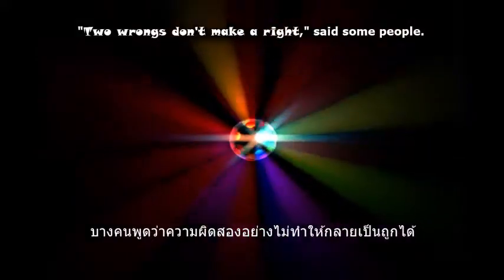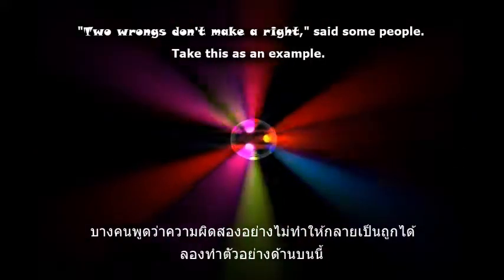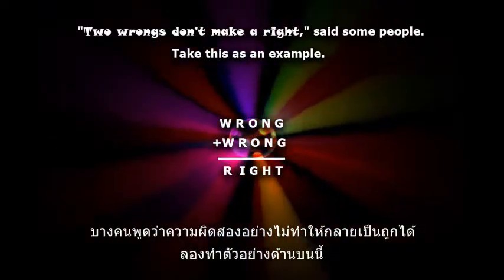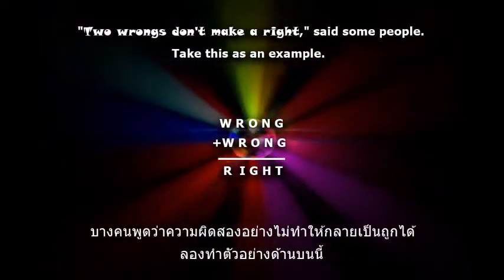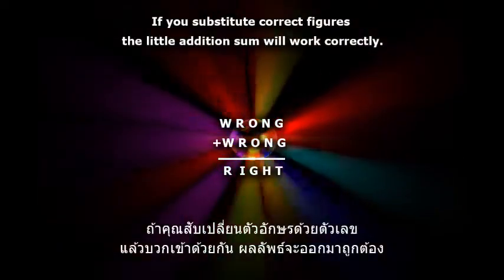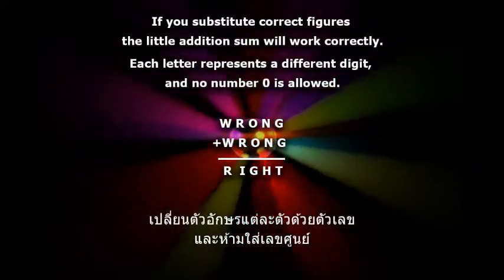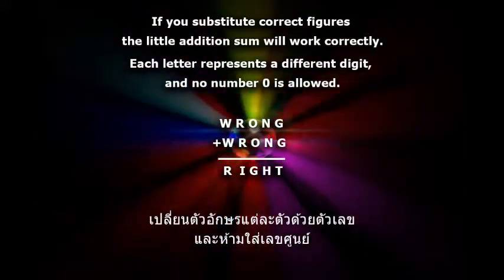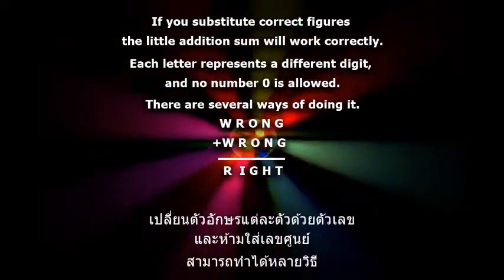Problem 120 WRONG TO RIGHT